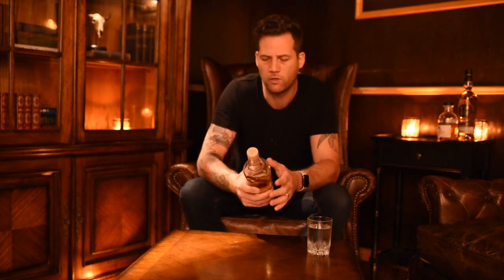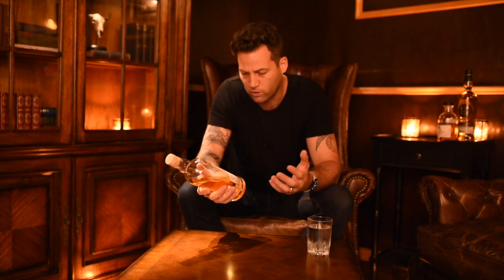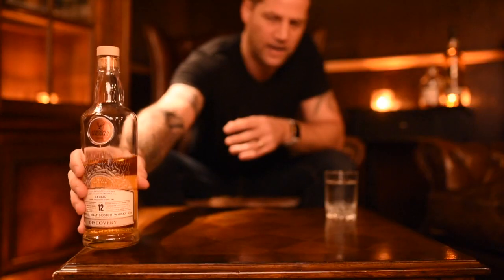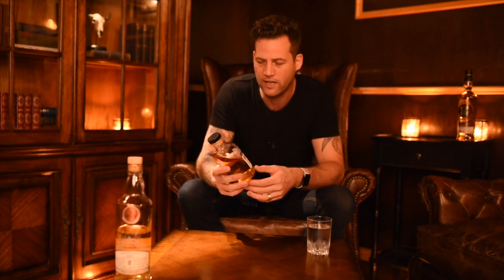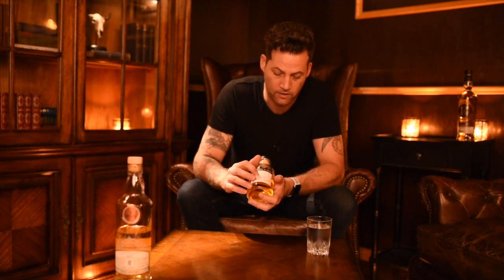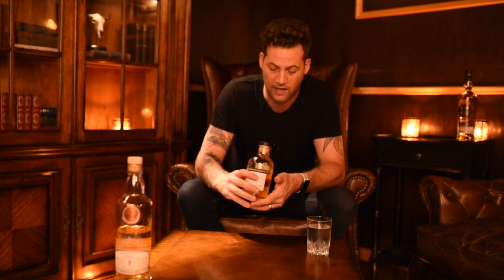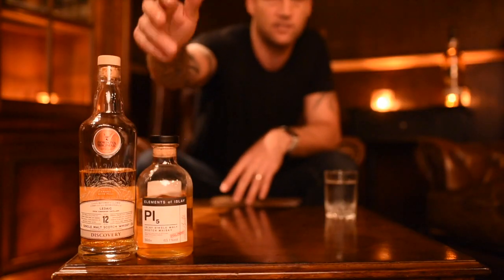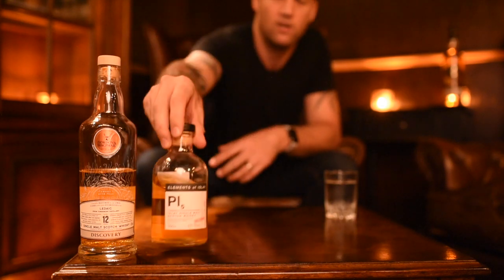INDEPENDENT Whisky Bottlers! WHAT ARE THEY?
Today we talk independent Bottling in the Whisky industry.

What does independent bottling mean?
Independent bottlers are companies that buy casks of whisky, usually Scotch, directly from distilleries. Depending on what's in the cask — how mature it already was when purchased — they might bottle and release it as is. But more commonly, they tend to age them further in their own warehouses

Filmed on location at Death and Taxes Brisbane, Australia.